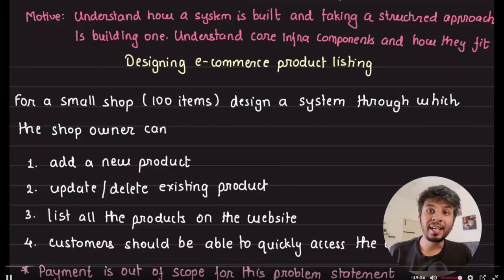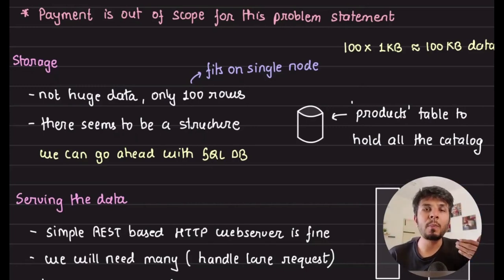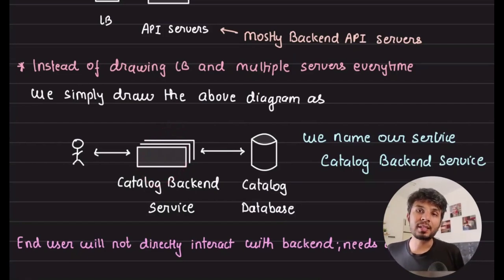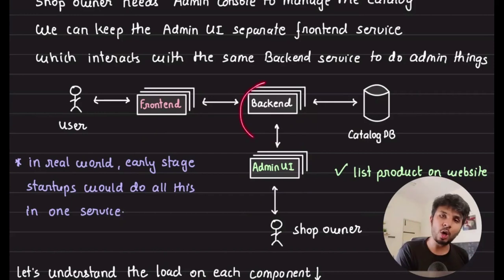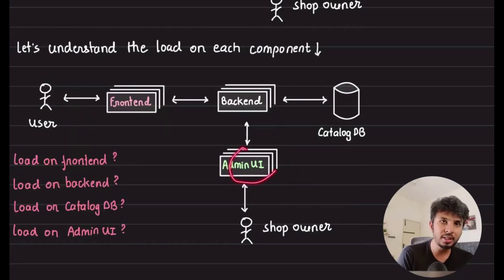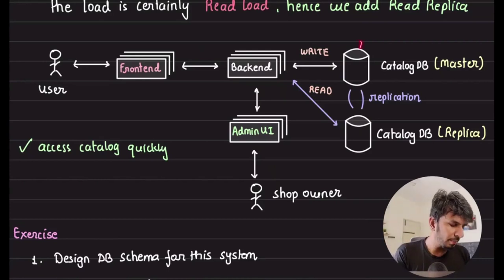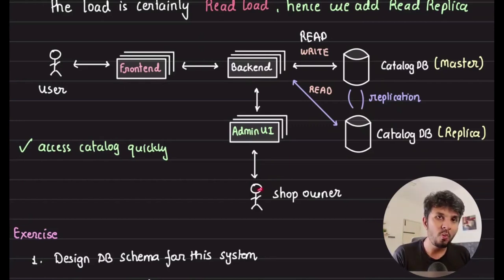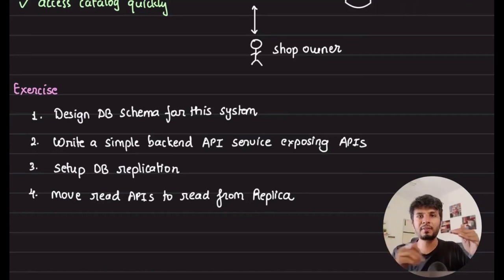26 Design Ecommerce Product Listing